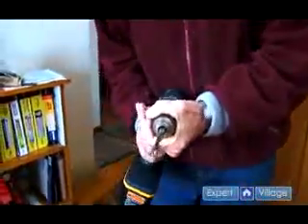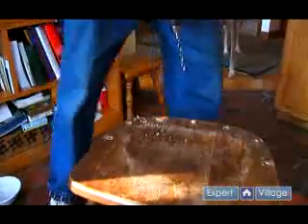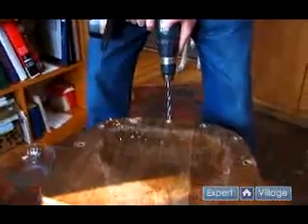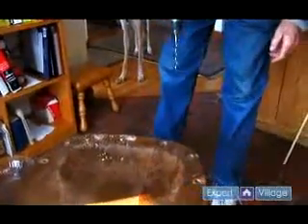Drilling Holes to Repair Wood Furniture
Drilling Holes to Repair Wood Furniture. Part of the series: Wood Furniture Repair: How to Fix a Broken Chair. Learn how to drill holes to fix broken wooden furniture, with tips and techniques for repairing your old wooden chairs, in this free DIY video on home improvement.